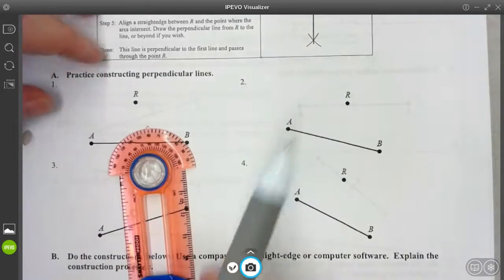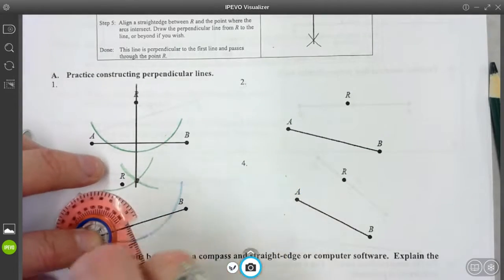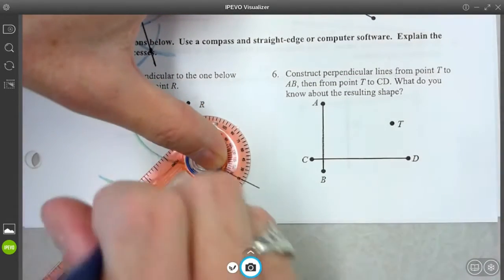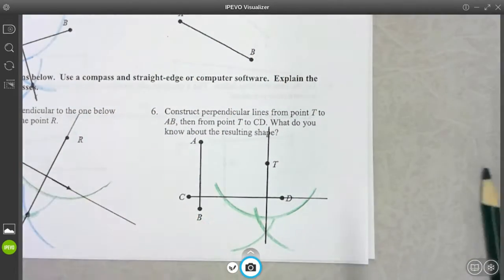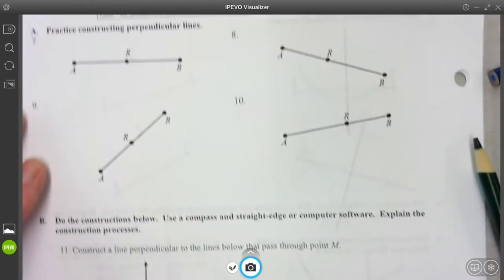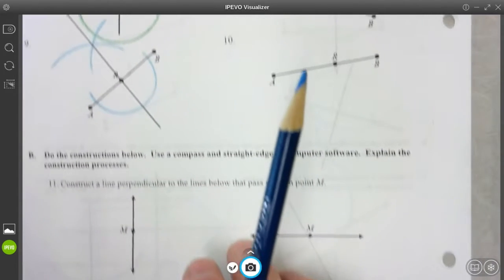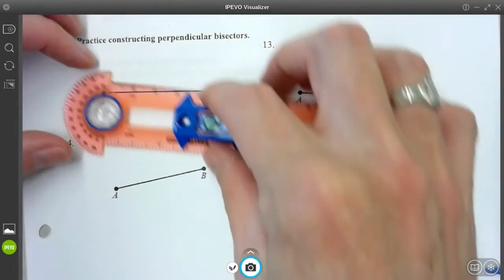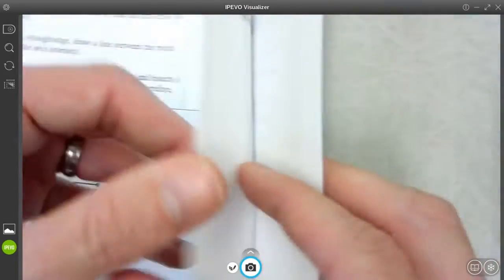Lesson 2-2: HW Answers